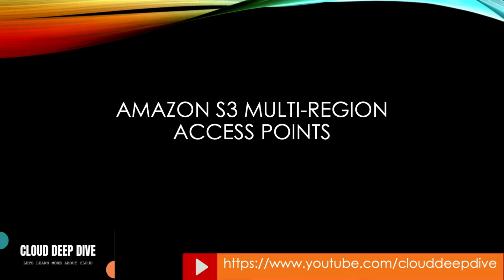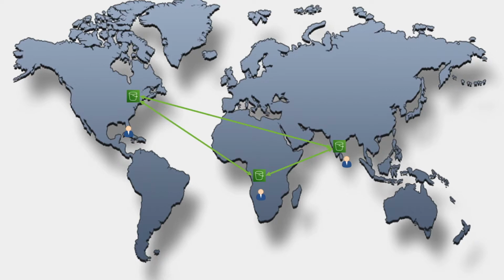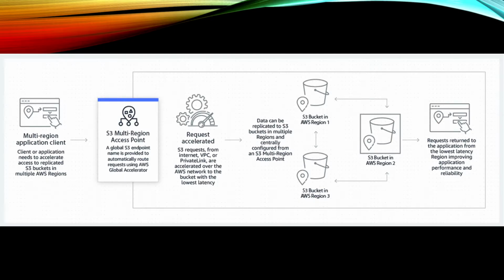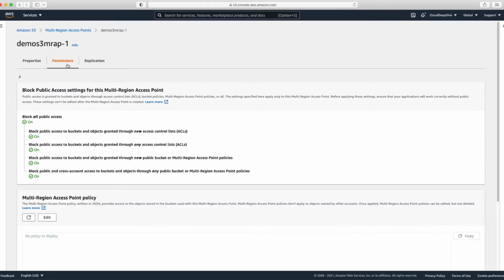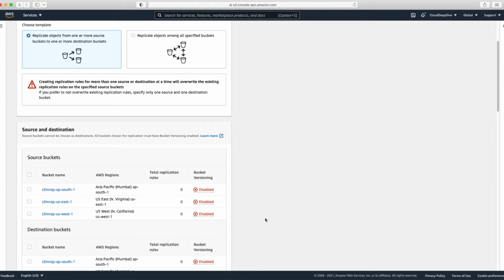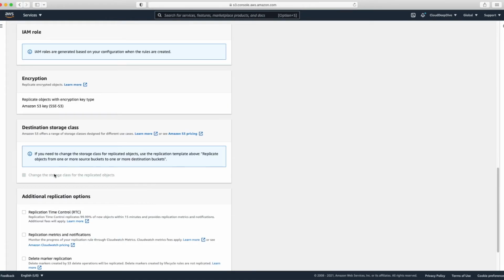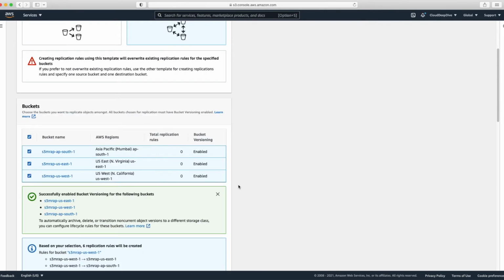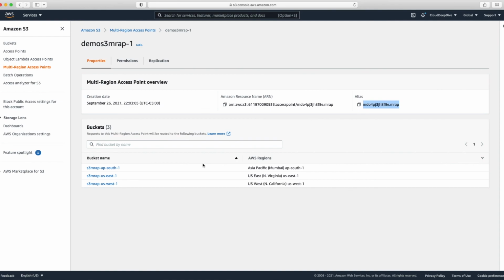Amazon S3 Multi-Region Access Points